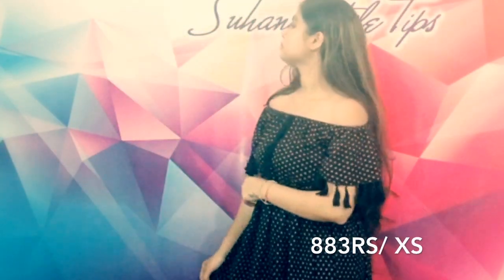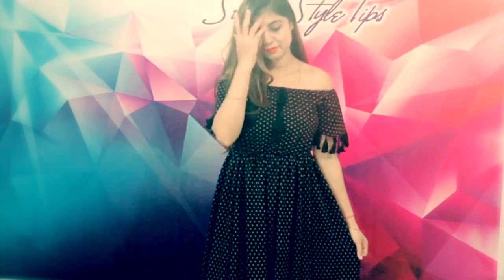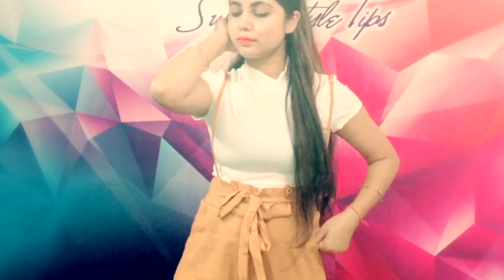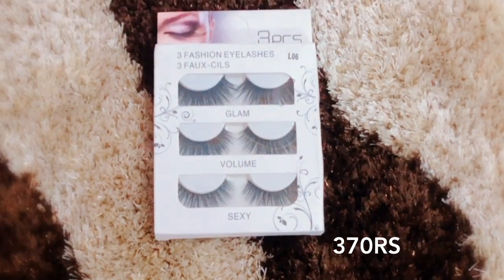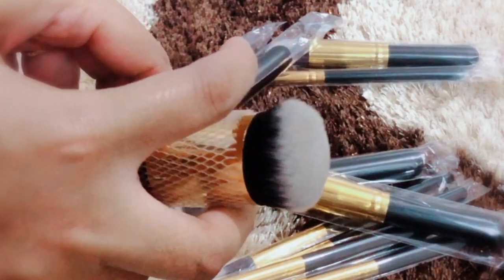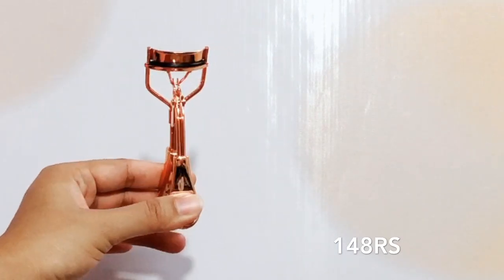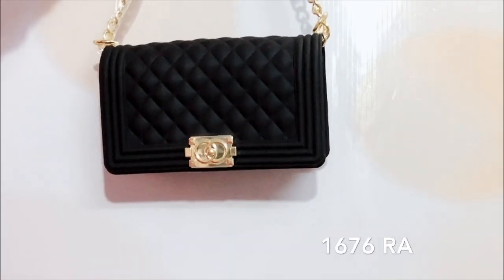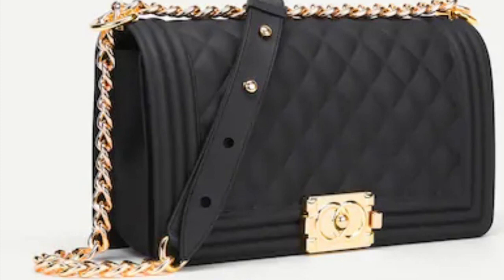Shein online shopping haul!!SuhaniStyleTips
Today i am going to share with you my shein Shopping haul

1:Like
3:click bell🛎

👩‍❤️‍👩Let’s become a friend 👩‍❤️‍👩

New video 👉🏻beauty &fashion &Diy
👉🏻Monday @
👉🏻Wednesday @
👉🏻Friday @